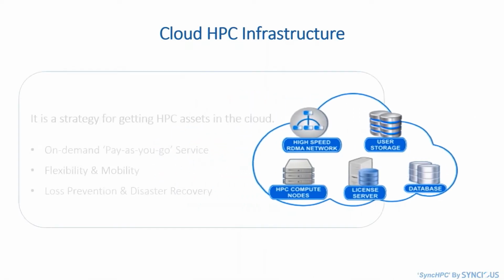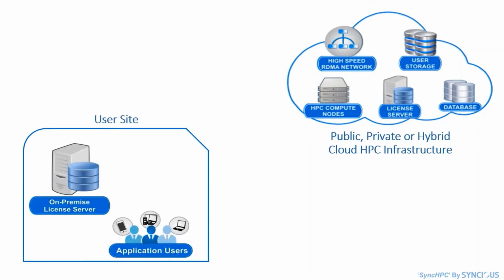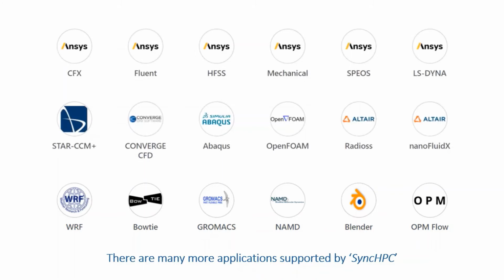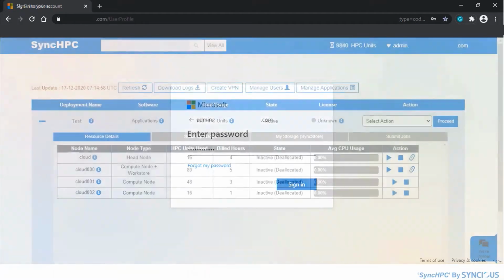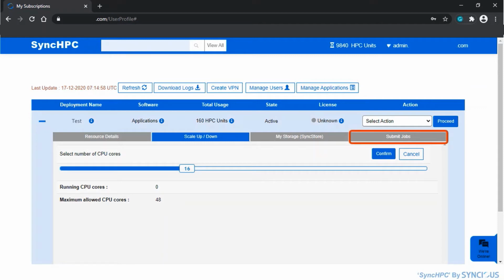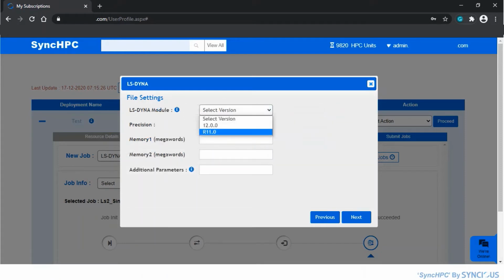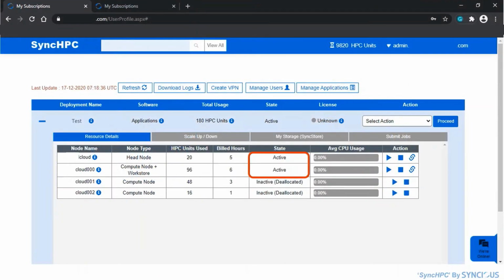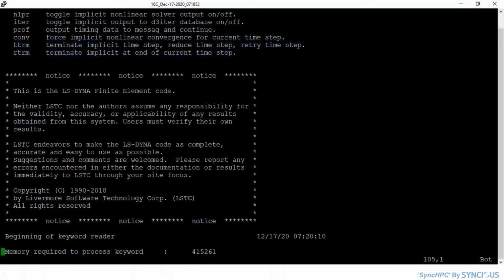LS-DYNA Application on Cloud HPC With SyncHPC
Cloud-based HPC is one of the preferred options for many enterprises. Such organizations seek for best performance along with enterprise-class security and administrative power. They also expect complete ownership of the system deployed in the cloud.

Researchers and makers need significant resources to generate results in less time. By performing Big Computing Applications in the cloud, organizations can deliver unprecedented results with scalability and speed.

IT team and management executives face a basic choice on their most expensive IT infrastructure, i.e. On-Premise High-performance Computing (HPC). SaaS (Software as a Service) and IaaS (Infrastructure as a Service) have diminished the On-Premise IT necessity by relocating big computing workflow to the cloud.

Syncious is a team of High-Performance Computing (HPC) experts with multiple HPC hosting platforms including for Cloud HPC infrastructure, i.e. SyncHPC.

SyncHPC helps users to deploy, manage and use their Cloud HPC Clusters of any Cloud HPC Service Providers like Microsoft Azure, Oracle Cloud Infrastructure, etc. from anywhere under highly secured connections with enterprise-class security to perform big computing jobs and projects with high-end applications like Ansys, Altair Radioss, Star-CCM+, LS-DYNA, CONVERGE CFD, and many more.

Credits - Some images are taken from Google Images.